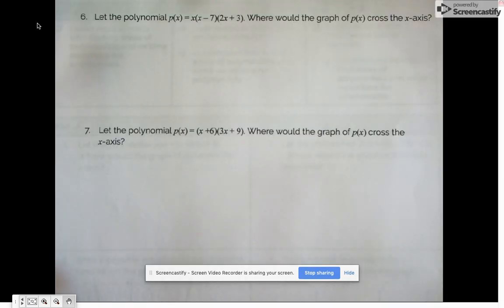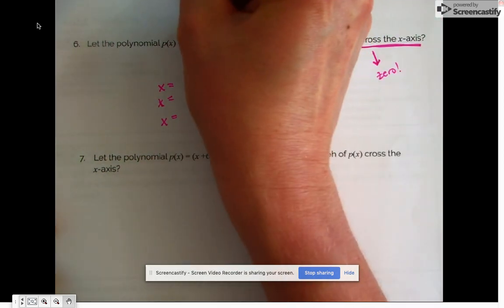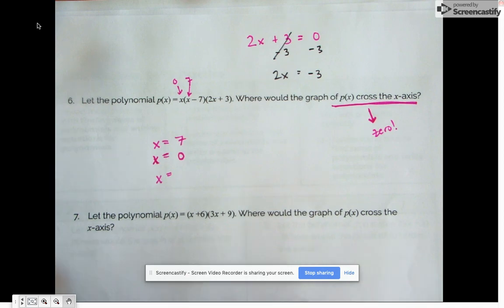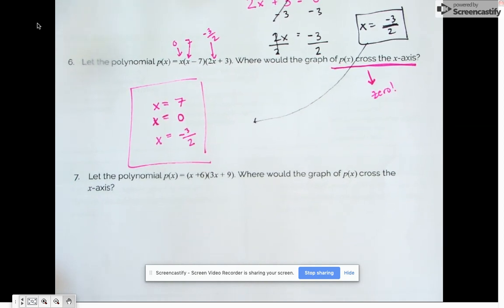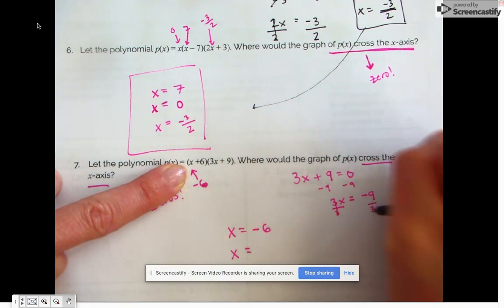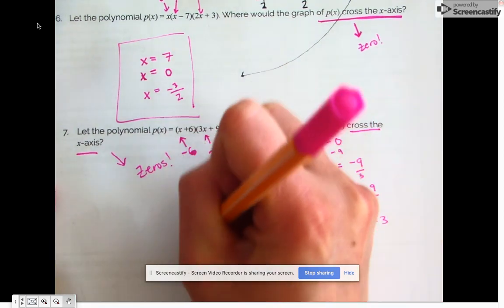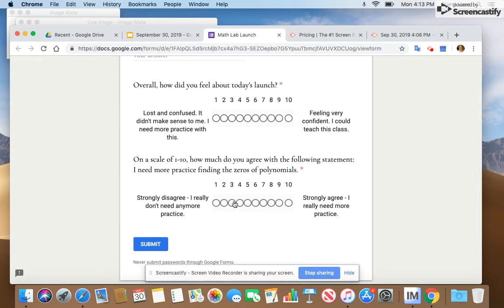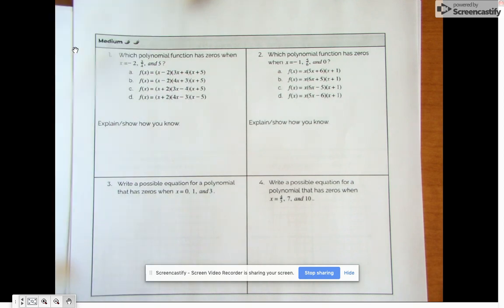Sep 30, 2019 4:14 PM